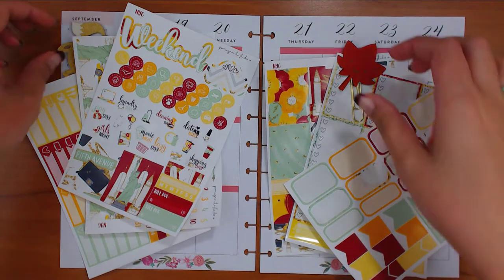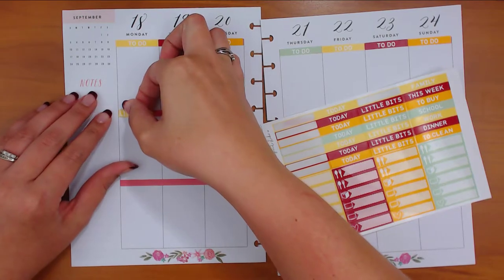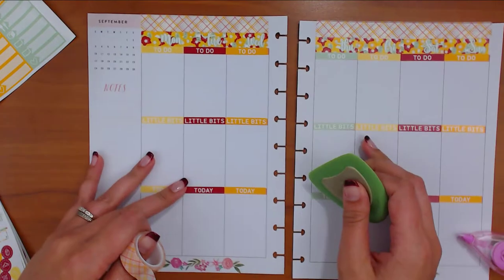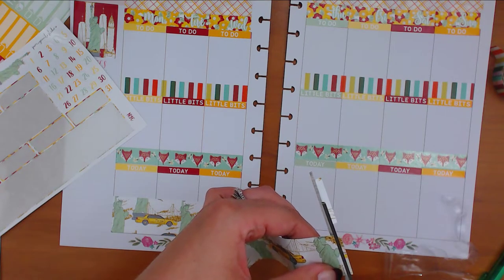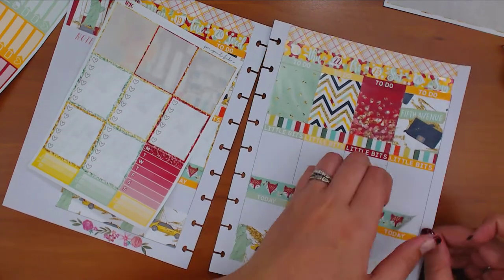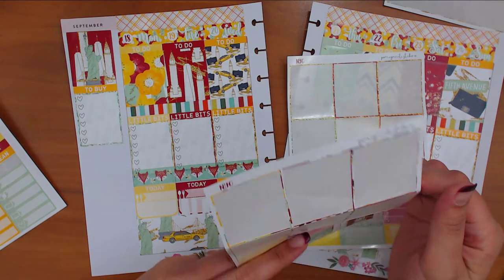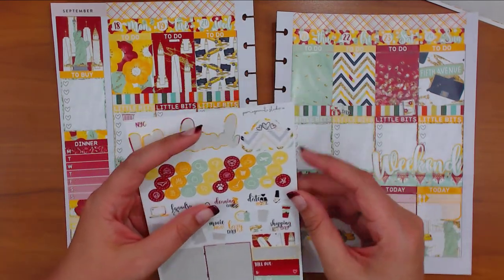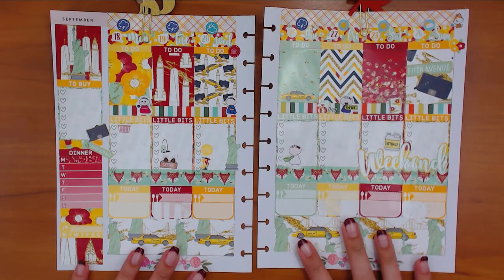Happy Planner Plan With Me Sept 18-24 featuring PomegraniteStickerCo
23. Creative Designs by Jessica